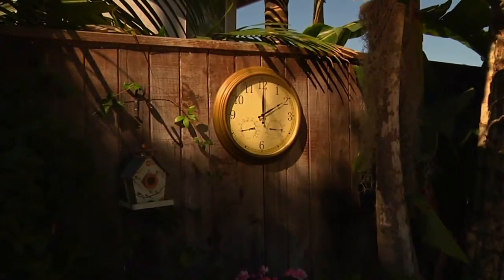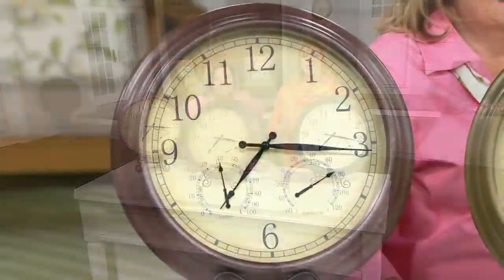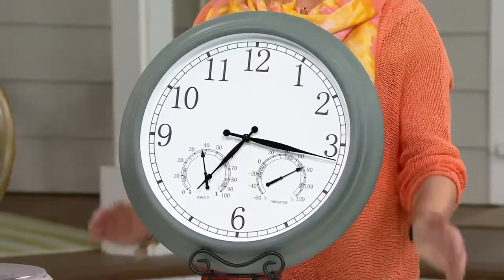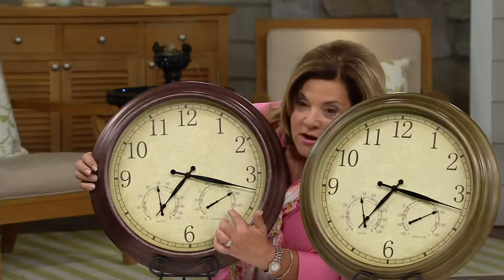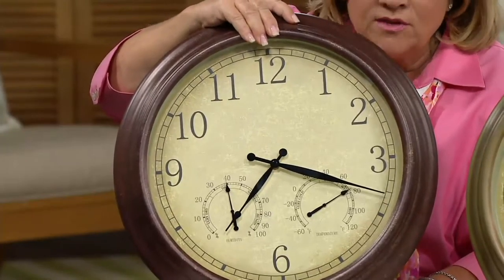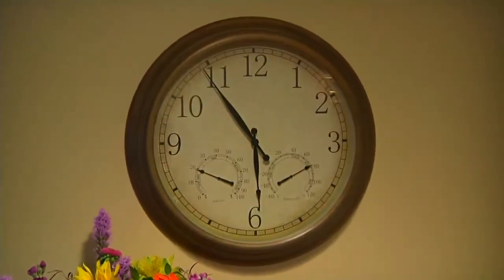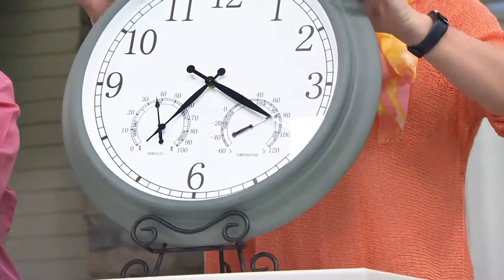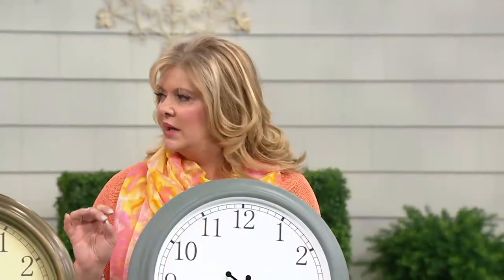3-in-1 Outdoor Clock w/ Thermometer and Hygrometer on QVC